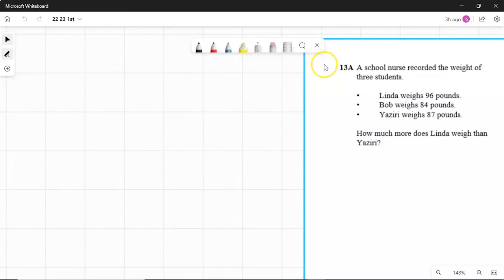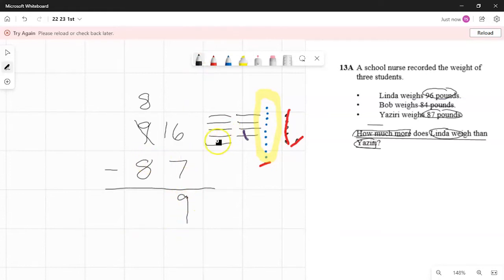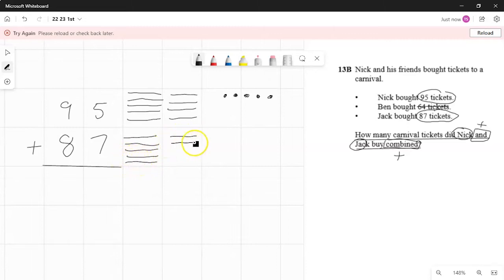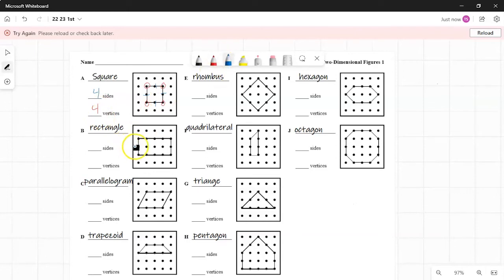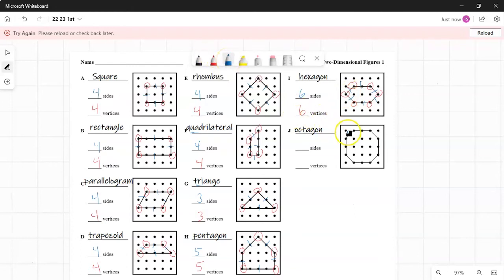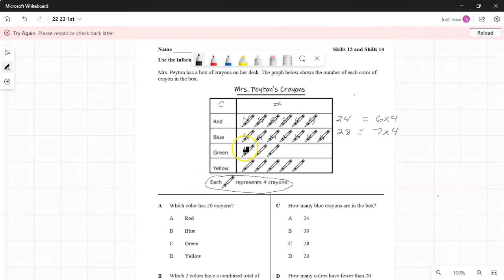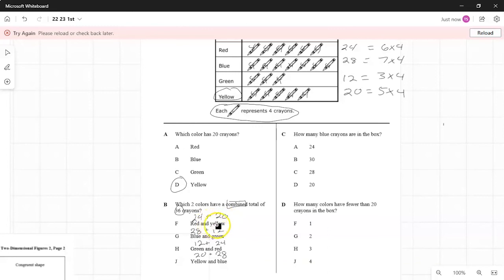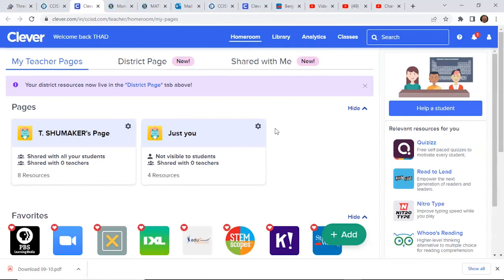Monday Aug 12